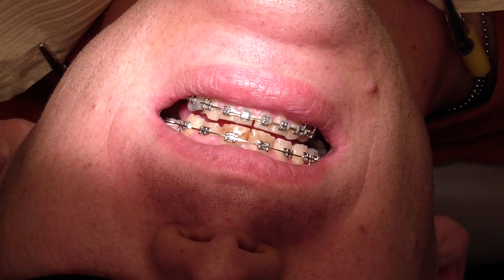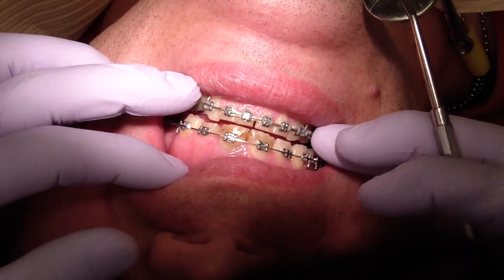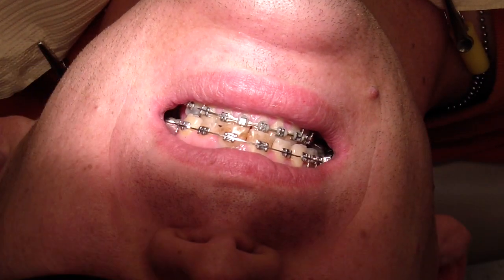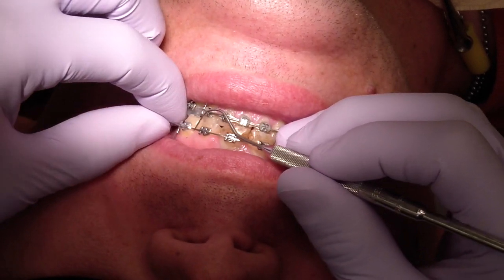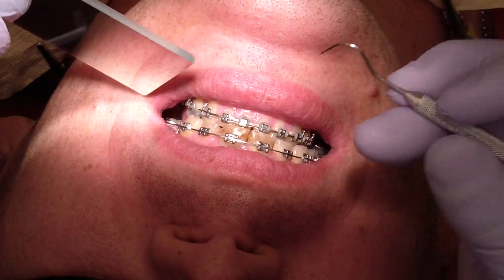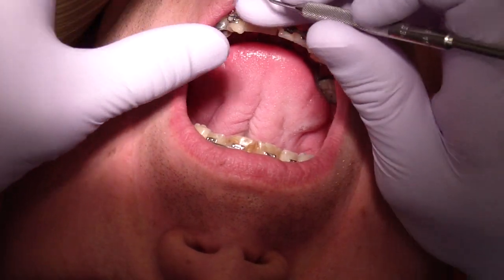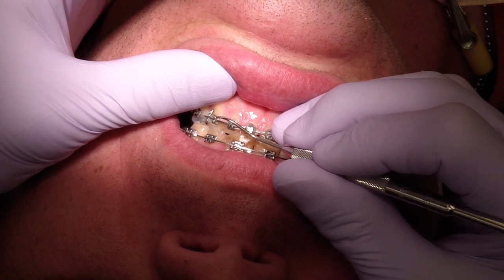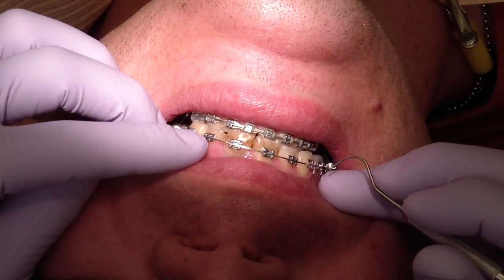Orthodontics Case #1 - Currently 10 months in Fixed Ortho Appliances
This is my comprehensive treatment planning board case - a case that involves me providing the following therapy (with assistance from mentors):
fixed ortho appliances, implant placement, orthodontic intrusion, crown lengthening surgery and finally - full mouth rehab.  We're currently at 10 months of active ortho treatment - soon to be starting the restorative phase - beginning with a mandibular implant supported/retained RDP to ensure that the intruded tooth #14 doesn't move south again!
Next visit goals:  Increase the overjet of teeth #23/34 with a chipmunk elastic (button bonded to the palatal of #23); finalized closure of md diastemas
Max arch:  20x20 Niti
Md arch: Stainless Steel (square) - can't recall at home..